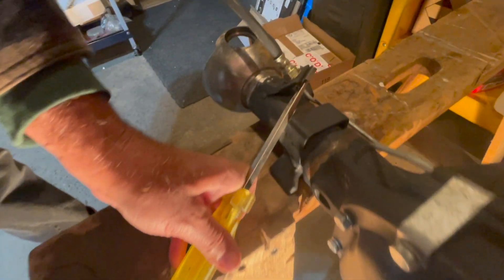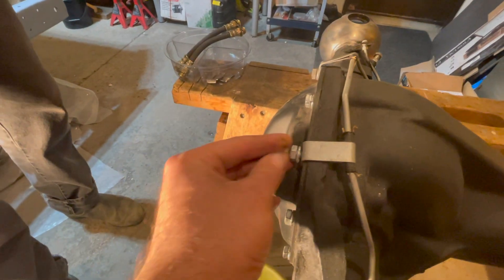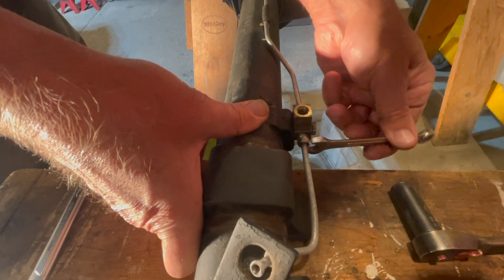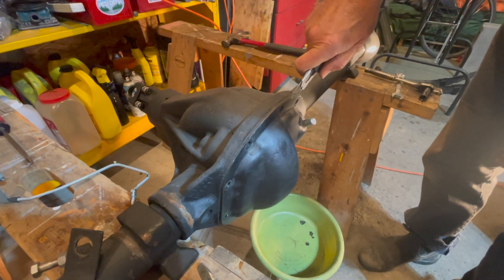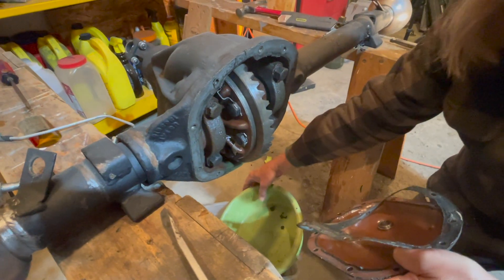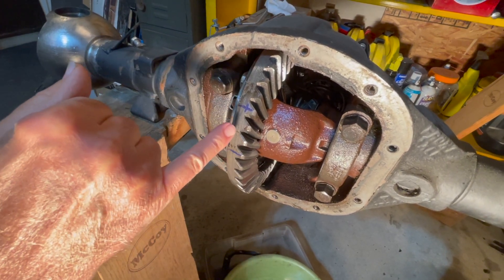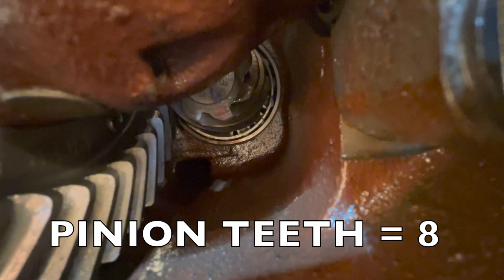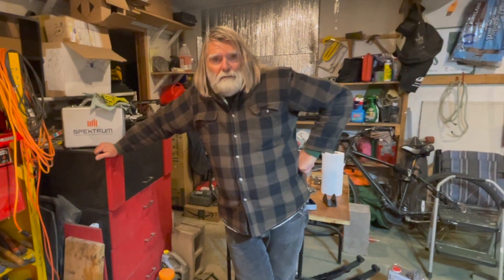How to DISASSEMBLE Willys Jeep DANA 25 Front Axle & Determine Differential GEAR RATIO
How to disassemble dana 25 front axle on a 1947 CJ2A Willys Jeep to determine the axle gear ratio between the ring & pinion. The axle must to taken apart to get inside the differential to count the teeth on the gears to calculate the gear ratio.

GEAR RATIO:
Ring Teeth / Pinion Teeth = RATIO

How to determine axle ratio
How to find axle gear ratio

2022 KAISER WILLYS CALENDAR WINNERS (MARCH)